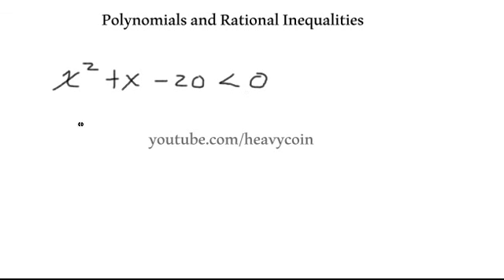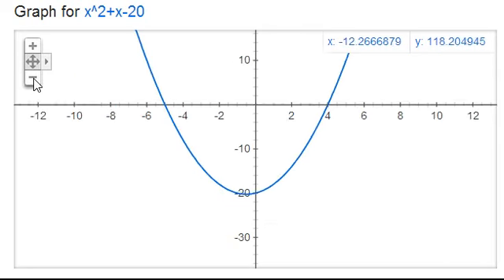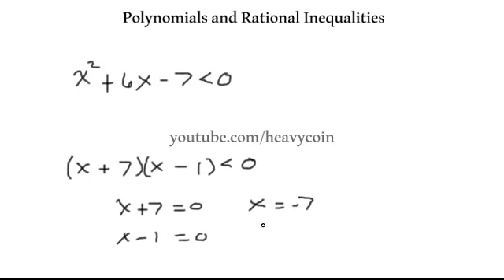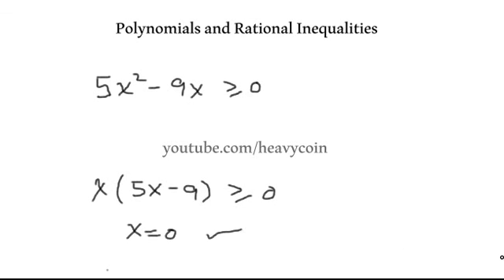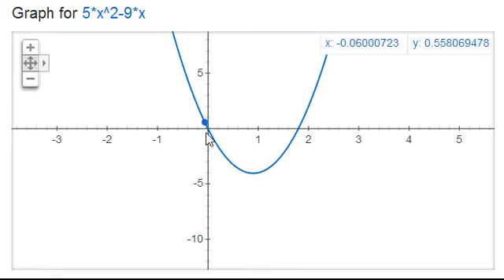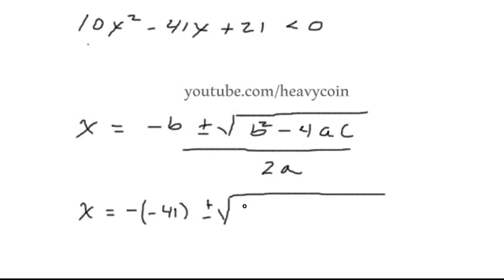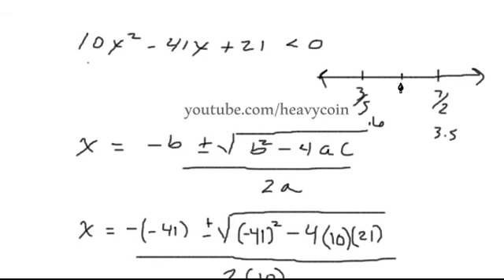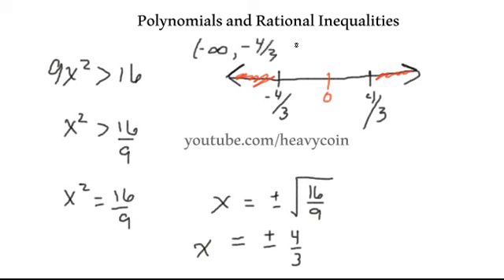Intermediate Algebra-Polynomials and Rational Inequalities